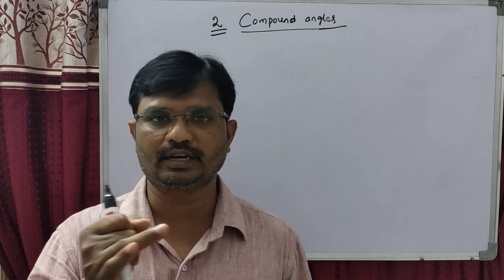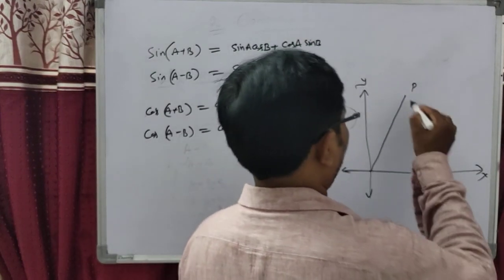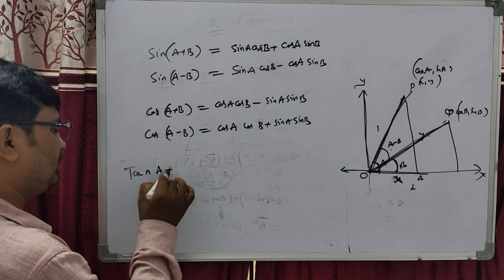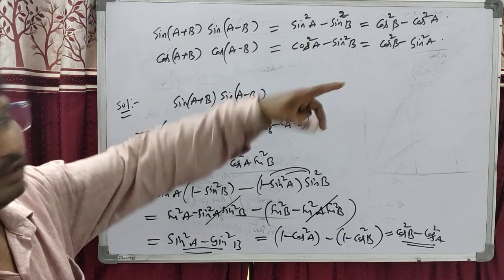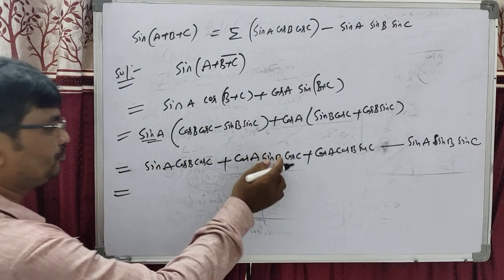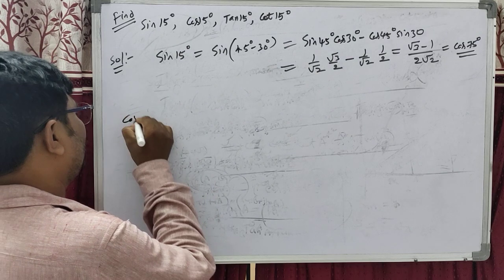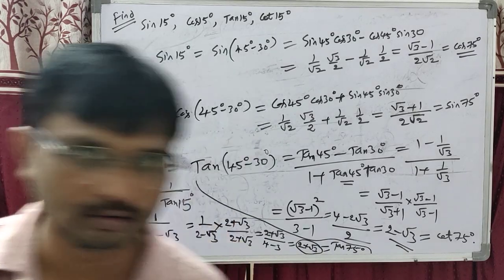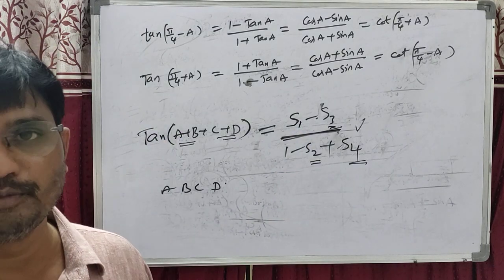Compound Angles lecture 1, 13/08/2020